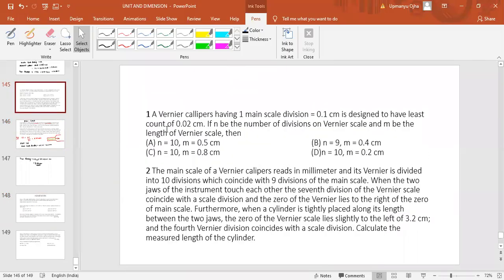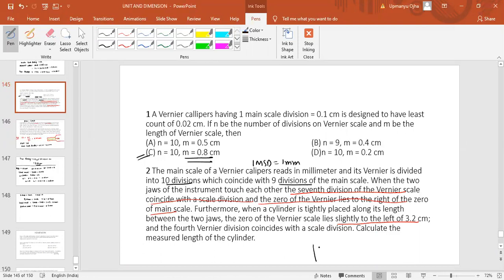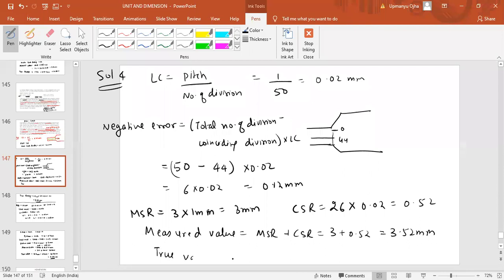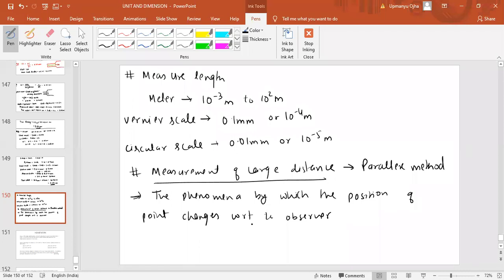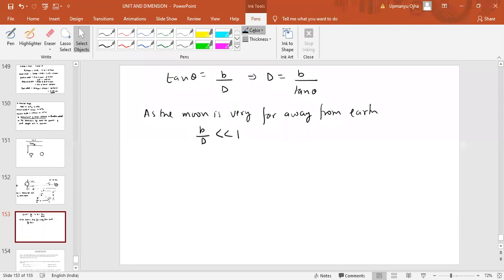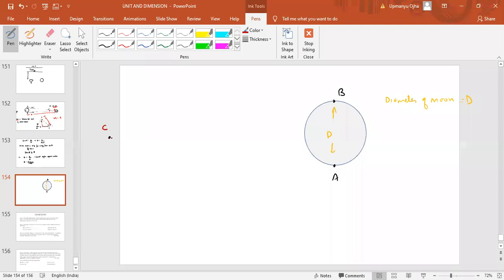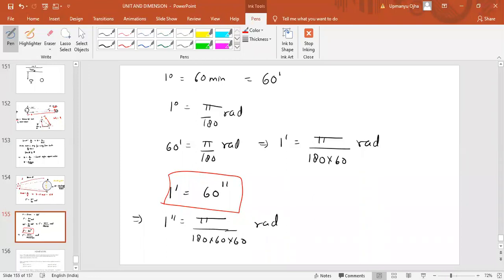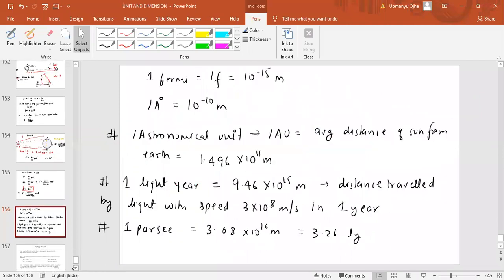June 30 - 11th - NEET | Physics - SZ2